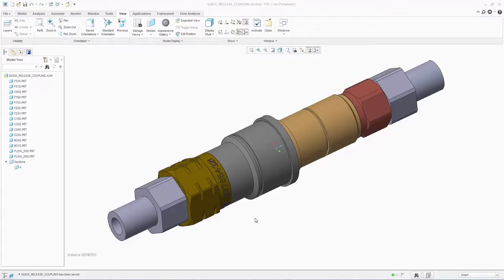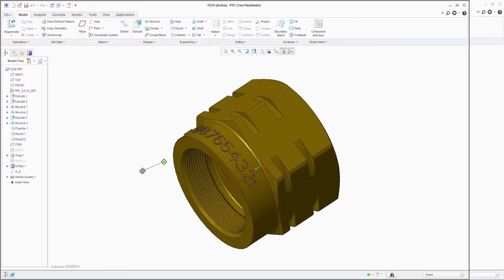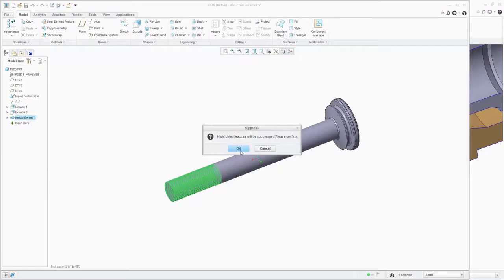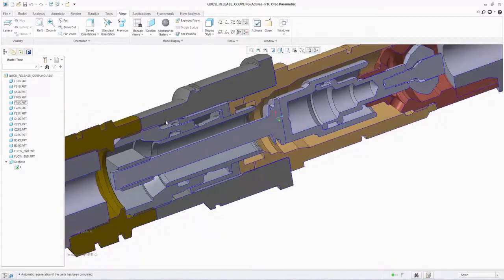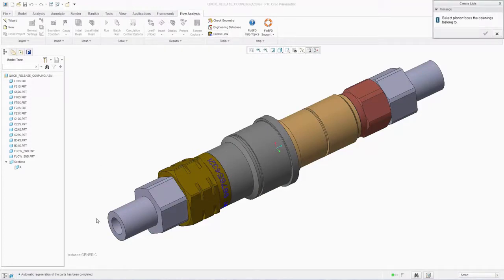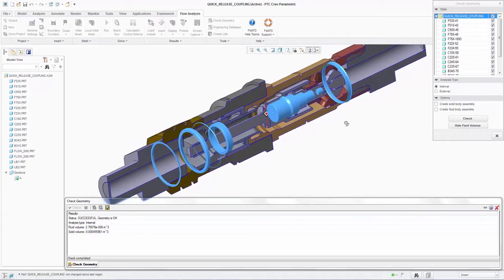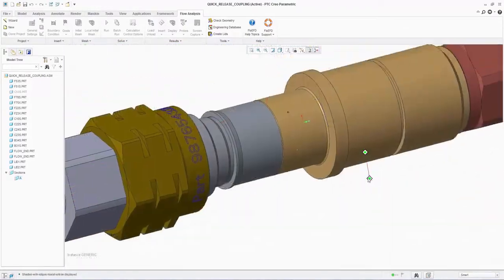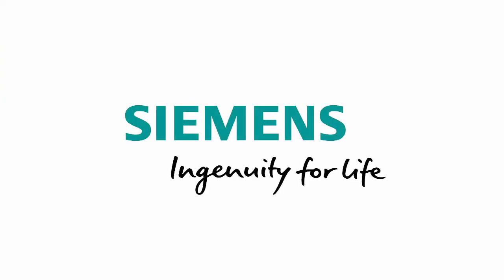[易富迪科技 EFD Corp.] 西門子原廠官方 FLOEFD for Creo 的 CAD 常見問題及處理手法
1. 如何在 Creo 軟體中移除不必要的特徵
2. 如何檢查圖面的破損及修補